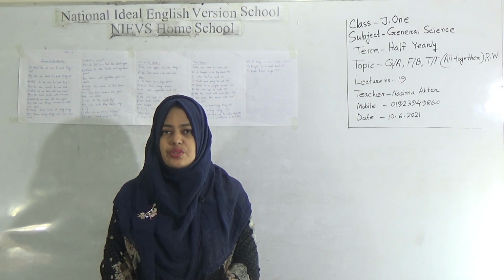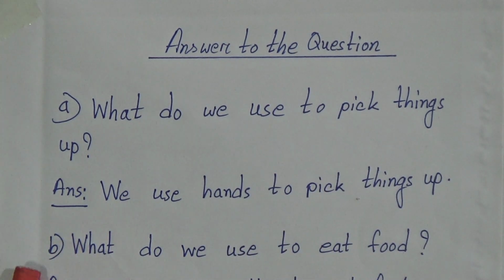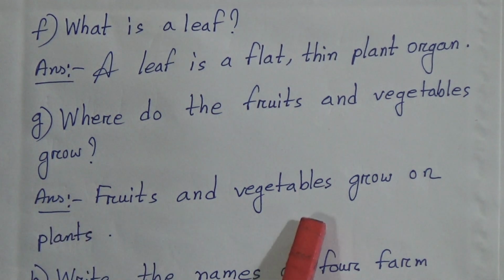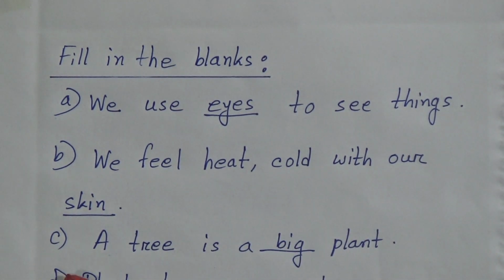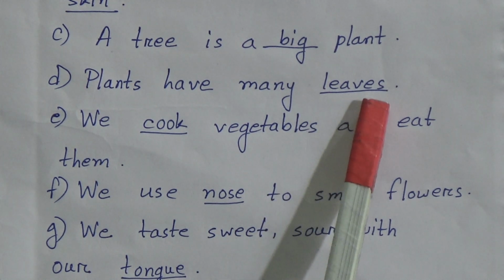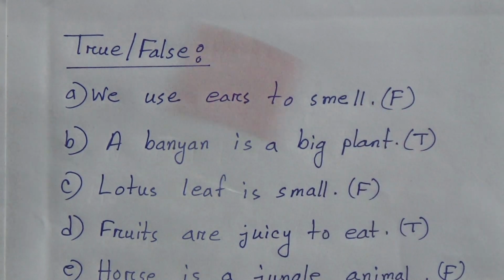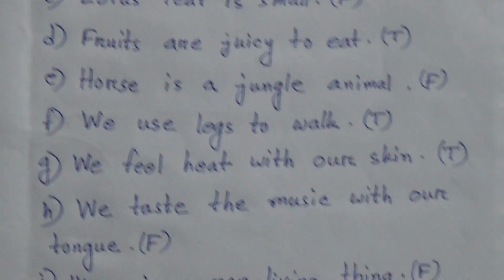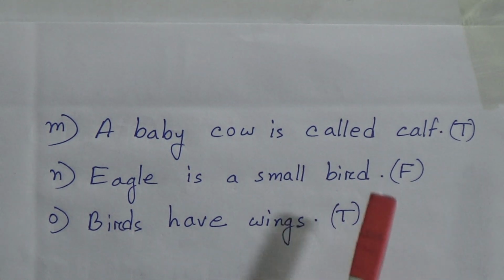Class: Junior One, Subject: General Science (Lecture- 19), Topic: Q/A, F/B, T/F (All together) R.W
Class: Junior One
Subject: General Science (Lecture- 19)
Topic: Q/A, F/B, T/F (All together) R.W
Teacher: Nasima Akter